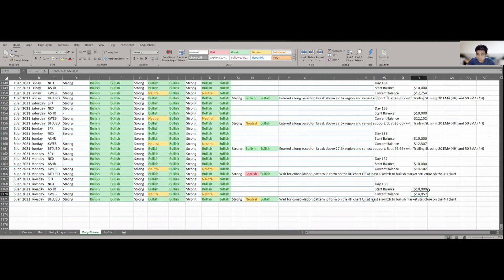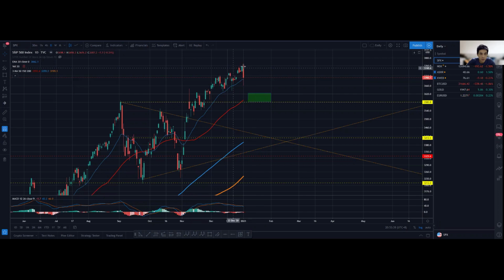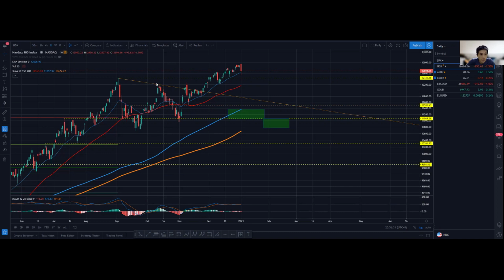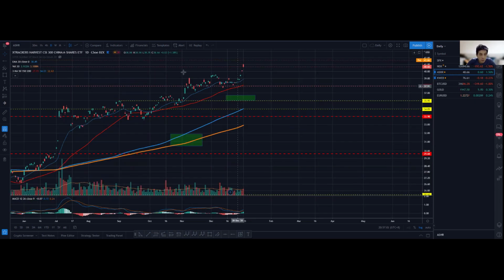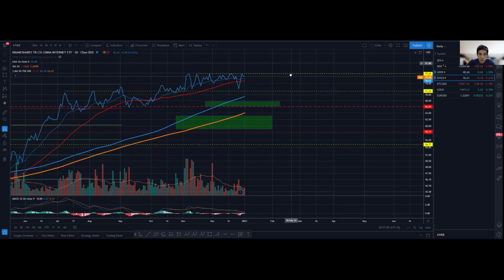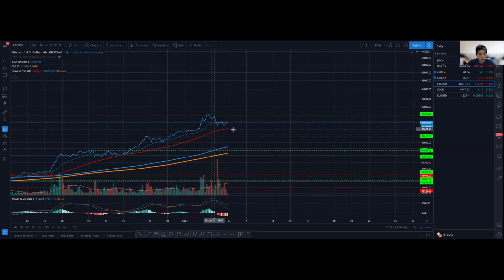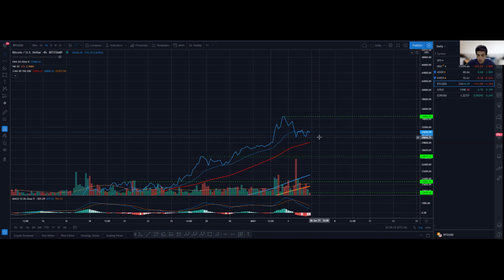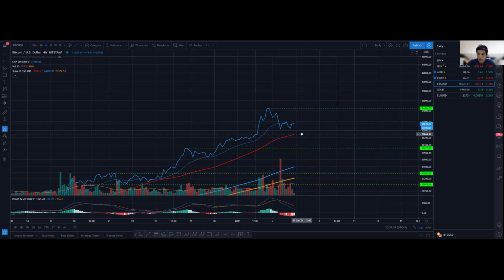1000 Days Challenge to Financial Freedom with $10,000! Day 158